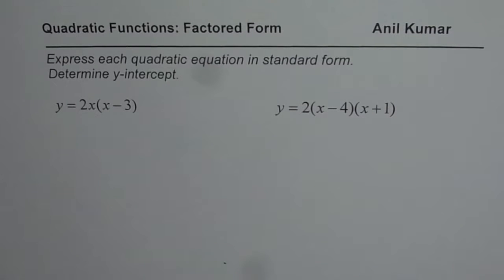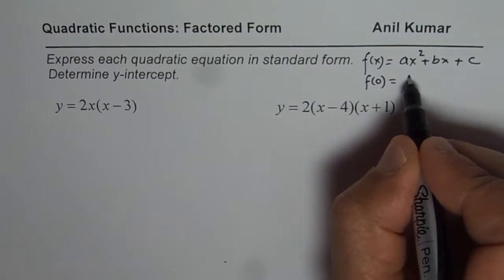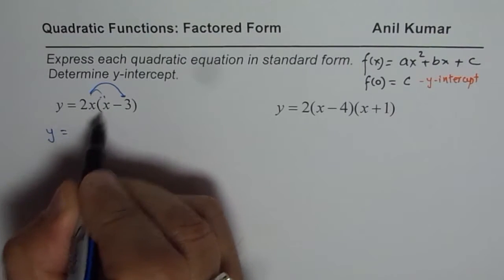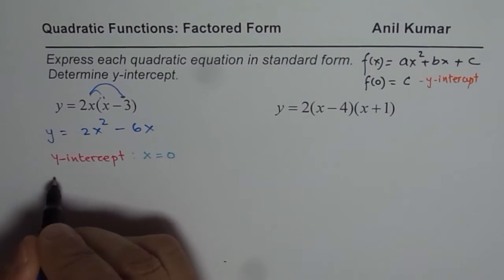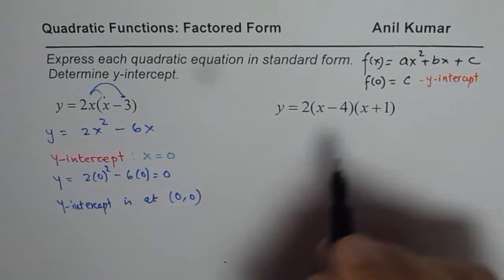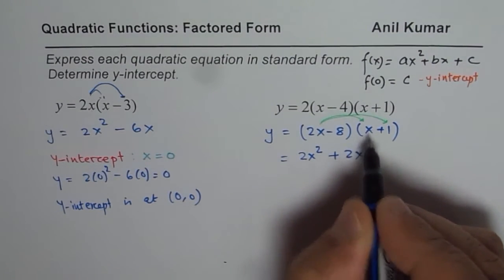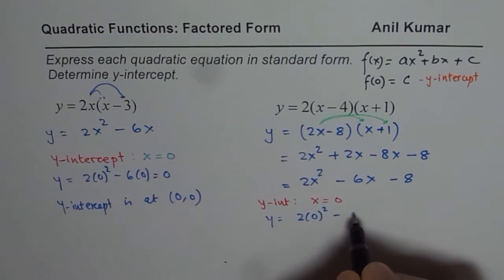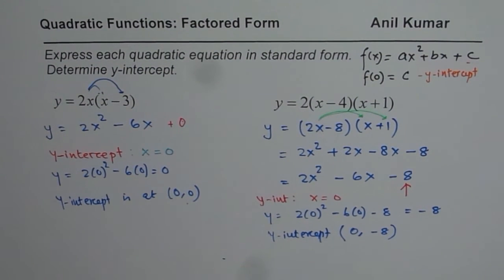Write Factored to Standard Form of Quadratic Equation Find Y Intercept